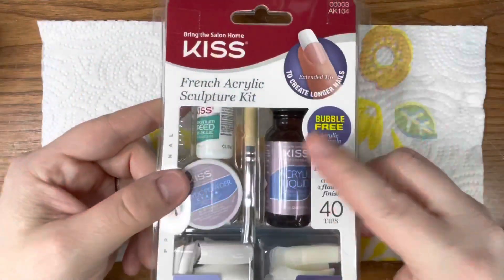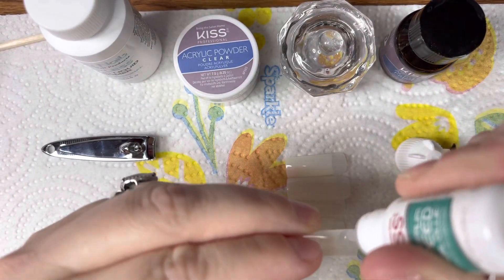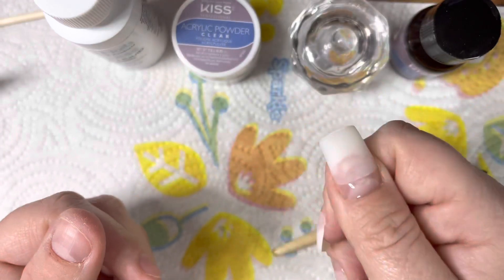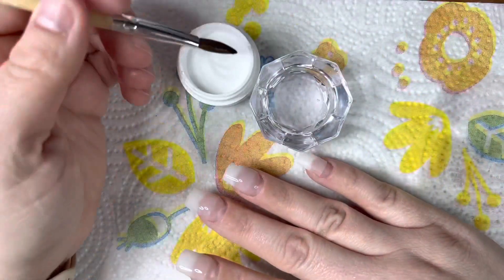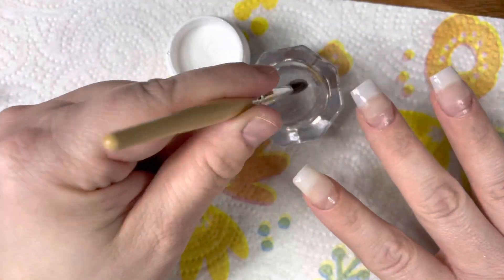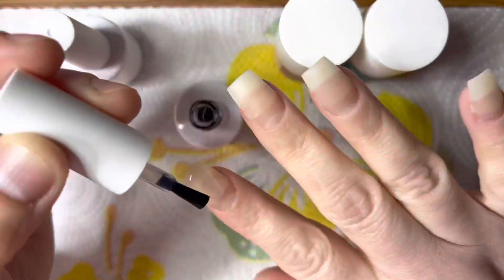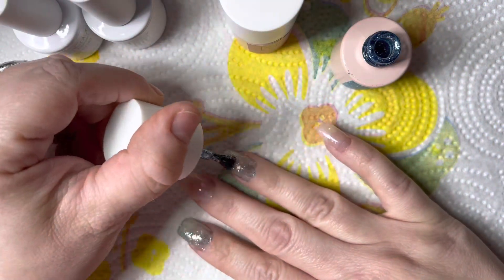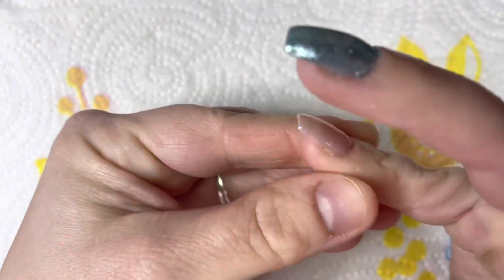Another Kiss product episode! Cheap nails at home! Review | Acrylic set | Short nails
Time for another Kiss product Wednesday episode!! Today we are going to review and do a short set using the Kiss French Acrylic Sculpture Kit! I absolutely love these kits! Super affordable salon quality nails at home!

Thank you so much for all of your support! It means so much to me!!

Here are links to some of the products I used in todays video

SHEIN Bow charms
10pcs Bowknot Nail Art Decoration

Update on the mini gel lamp I got from the Dollar Tree It Works!

I do not receive PR or commissions from these sites or brands I purchase all of my products.

This video was filmed using my iPhone 12 Pro Max and edited using the iMovie app